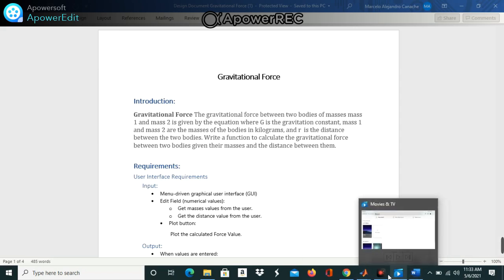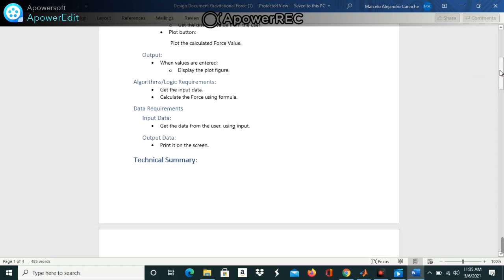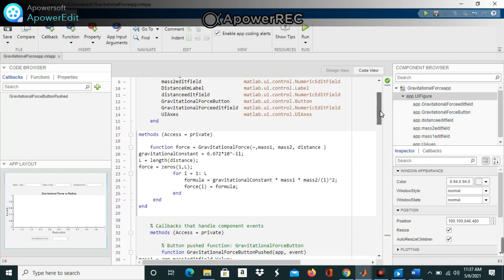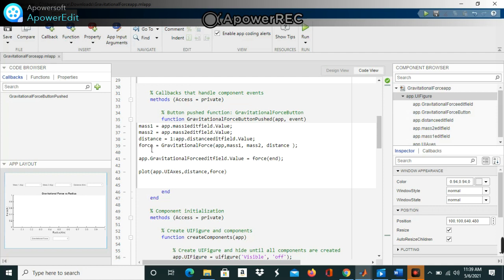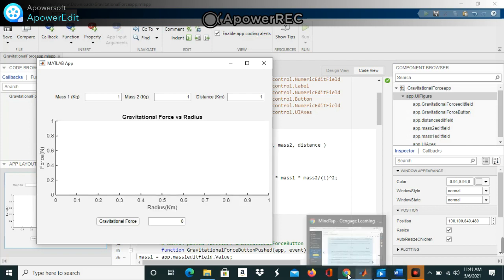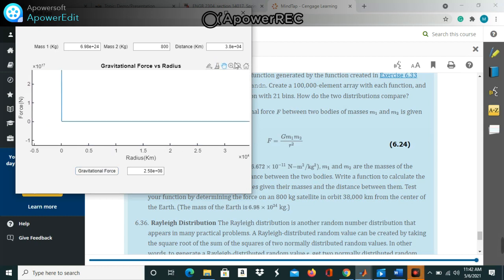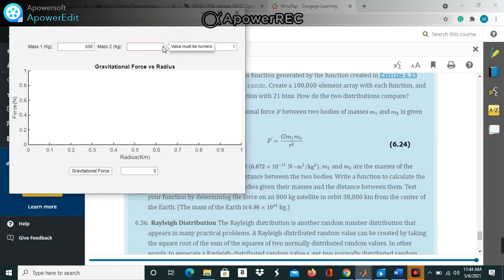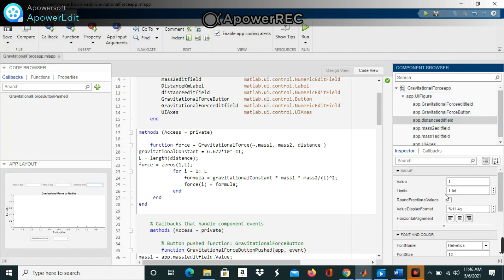APP demo. How to create a simple app design. APP demo.